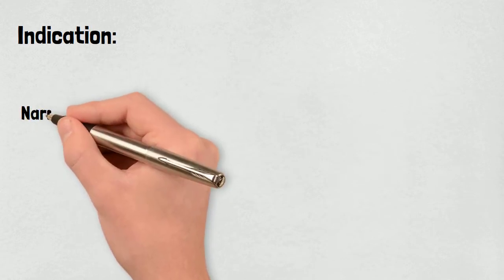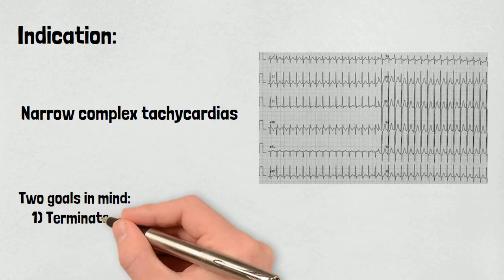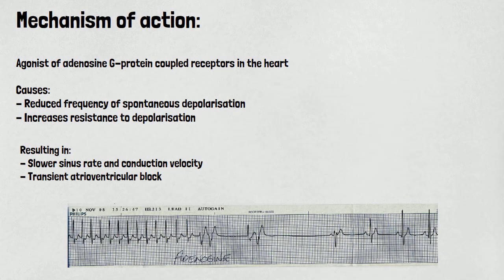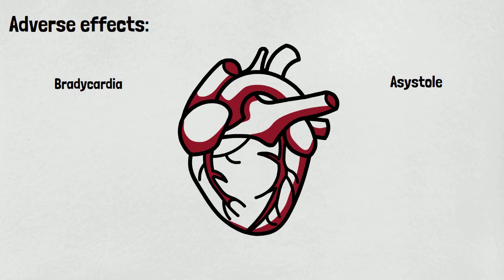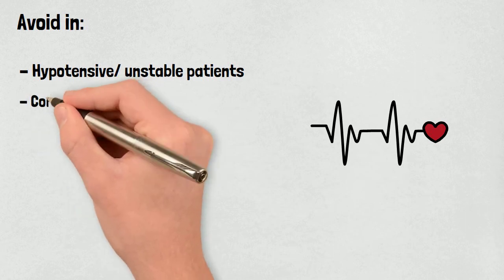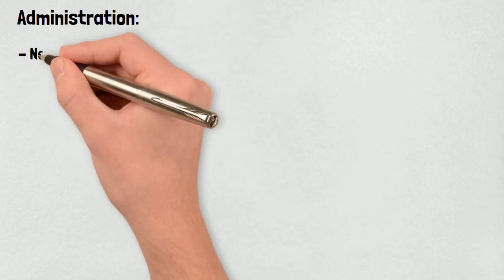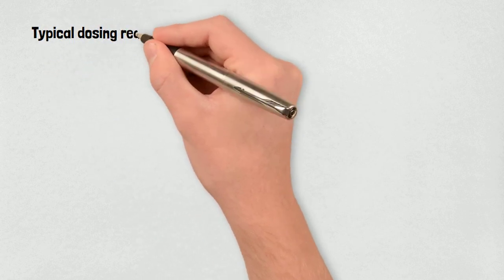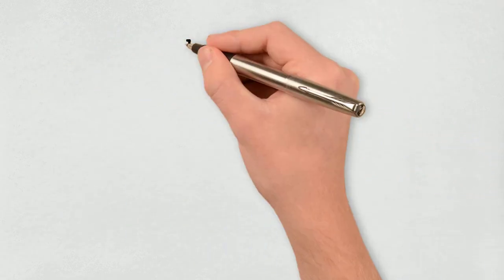Adenosine - Indication, Mechanism of Action and Administration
An overview of adenosine - a drug worth being aware of ahead of facing those unexpected emergency situations.

Covering:
- Indications
- Mechanism of action
- Adverse effects
- Contraindications
- Administration and dosing

List of resources used:
- The Top 100 Drugs by A. Hitchings
- Oxford Handbook of Clinical Pharmacy by P. Wiffen
- Medical Pharmacology at a Glance by M. Neal